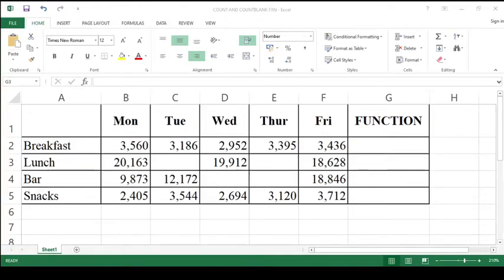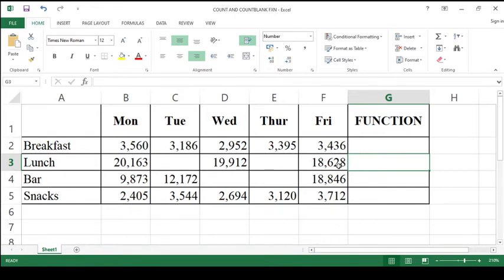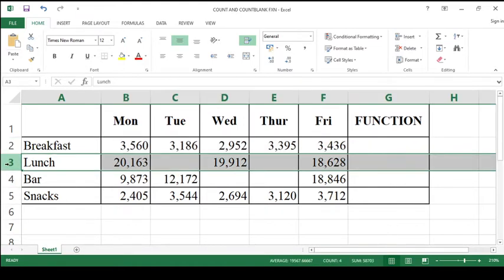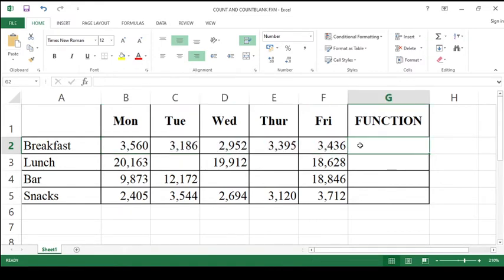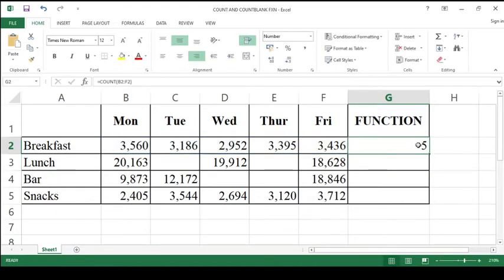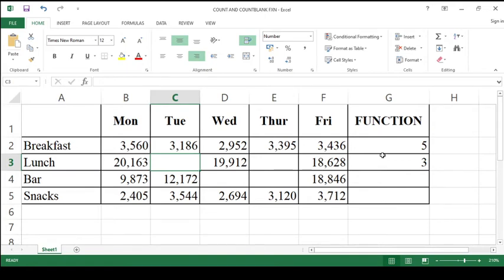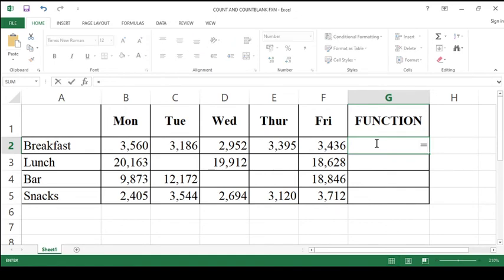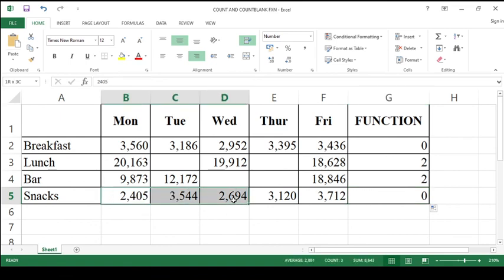COUNT AND COUNTBLANK FUNCTION in MS Excel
Demonstration on how to use the COUNT and COUNTBLANK function in MS Excel with Audio.